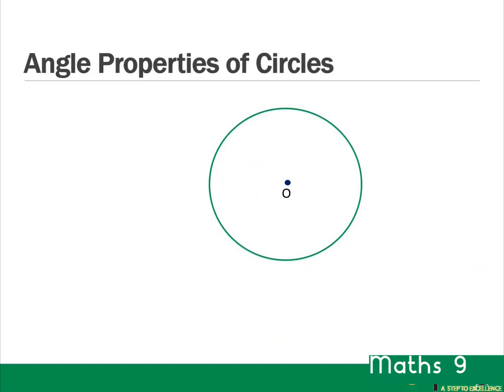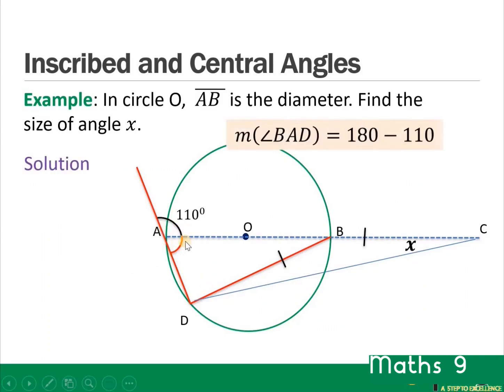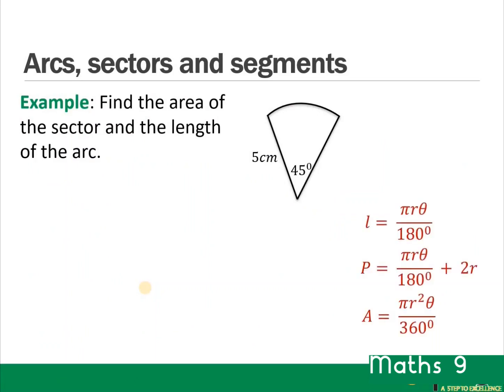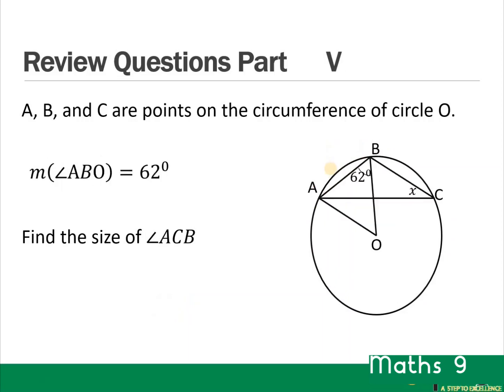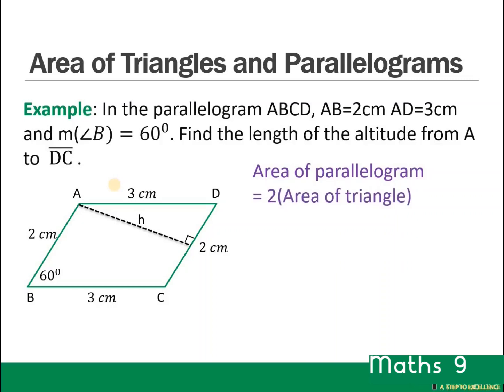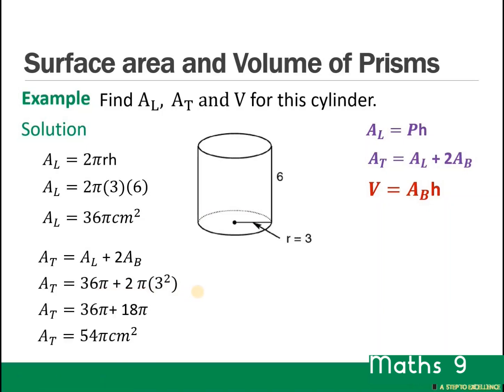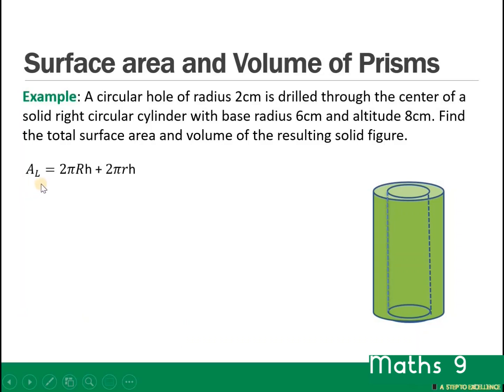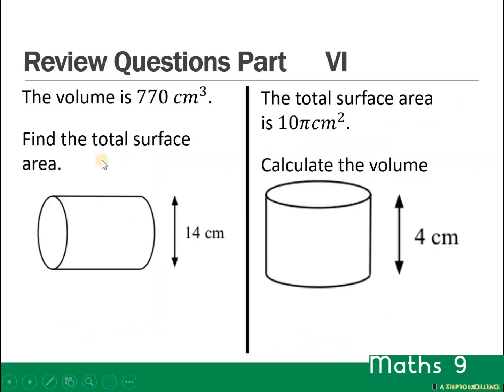MATHEMATICS GRADE 9